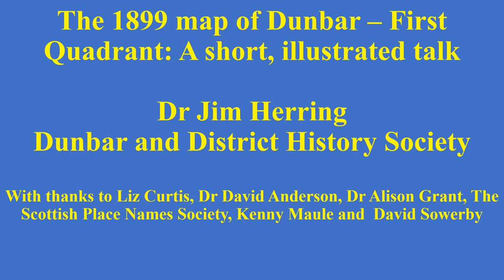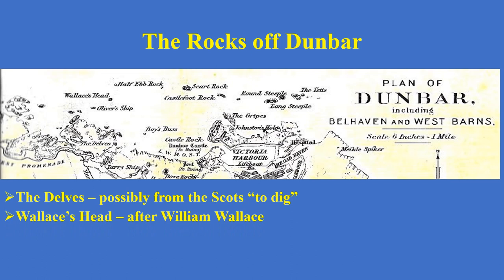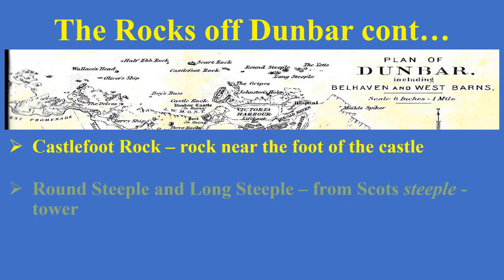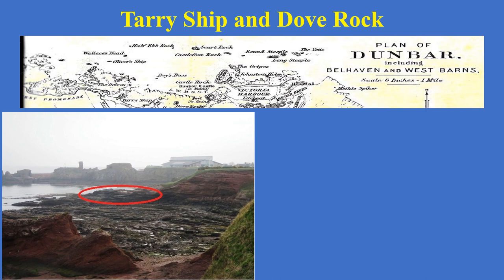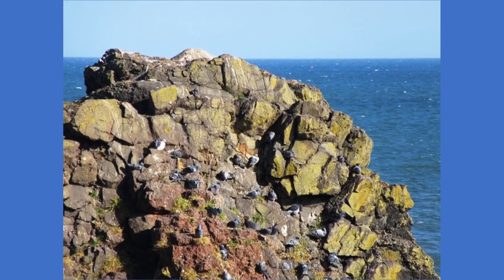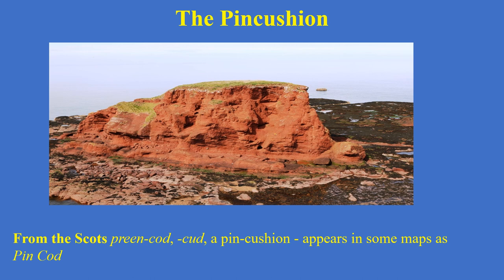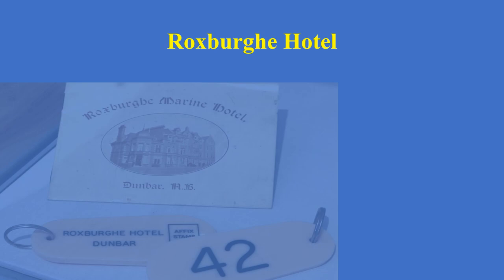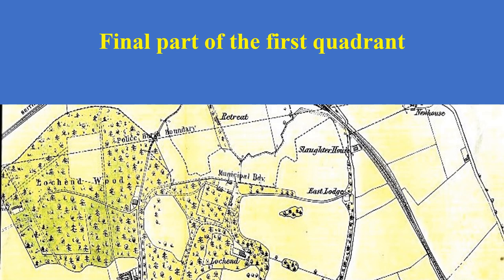The 1899 map of Dunbar – First Quadrant by Dr James Herring